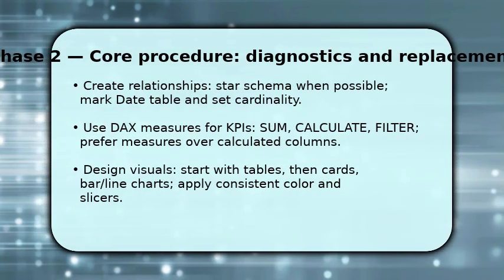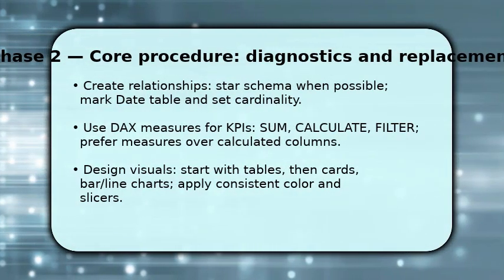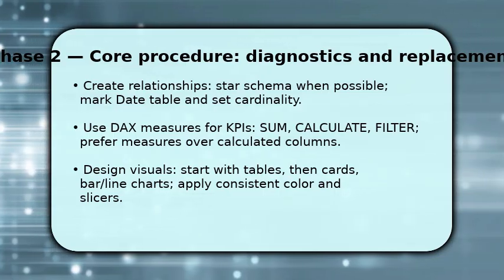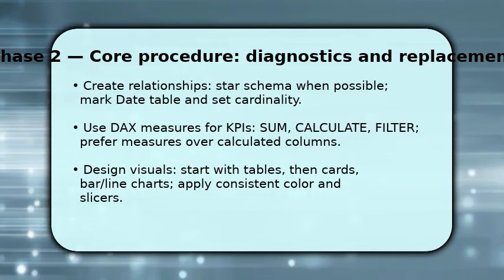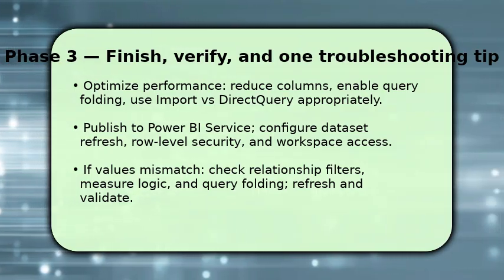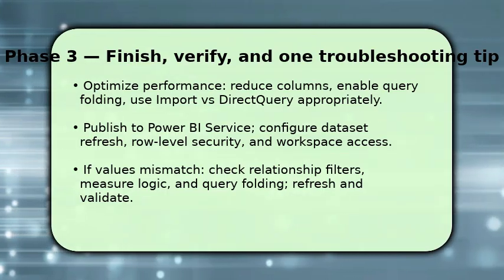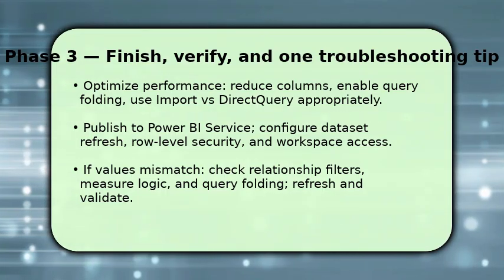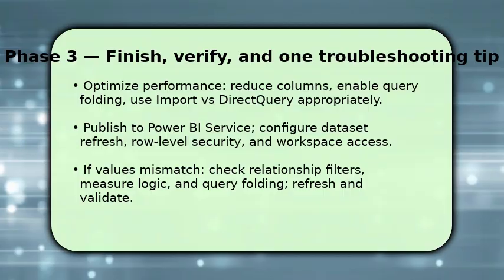How to Create Dashboards in Power Bi (full Guide)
How to Create Dashboards in Power Bi (full Guide) | 🔒 Surfshark VPN Deal — Stay private and secure. $1.99/mo + 3 Months Free ▸

Dive into the comprehensive guide on creating interactive and dynamic Power BI dashboards. Learn step-bythy techniques, design best practices for visual clarity, and customize your reports with ease.

Power BI, create dashboard, interactive report, data visualization, business intelligence, DAX formulas, dashboard design guide, Microsoft Power BI tutorial